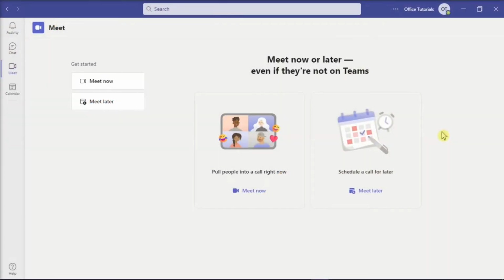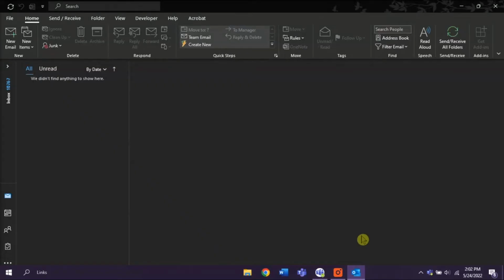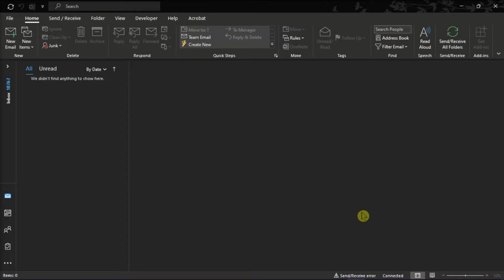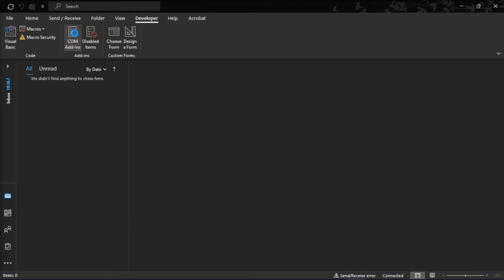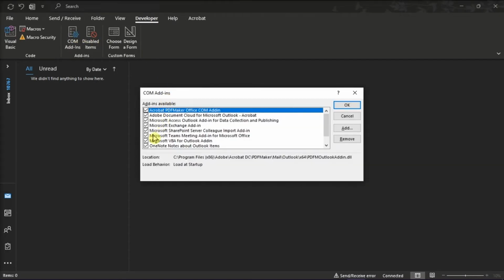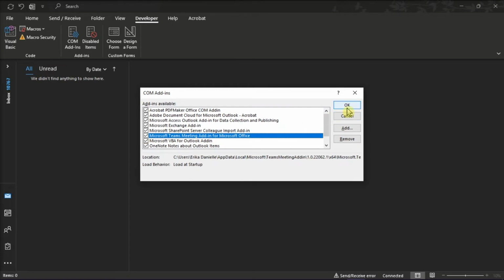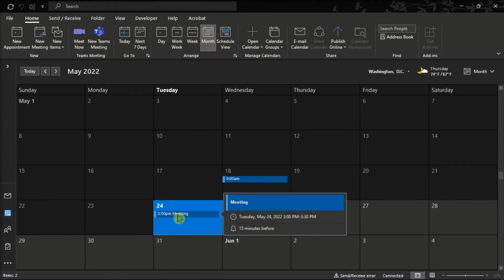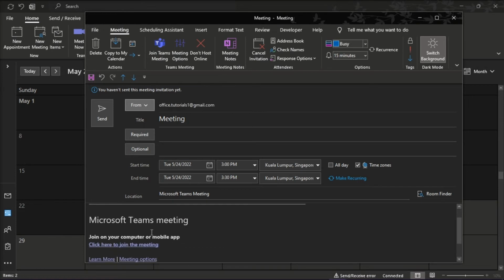How to Convert an OUTLOOK Meeting to a TEAMS Meeting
--- Are you wanting to take an existing Outlook Meeting and convert it to a Microsoft Teams meeting?  Watch this tutorial to see exactly how step-by-step! ---